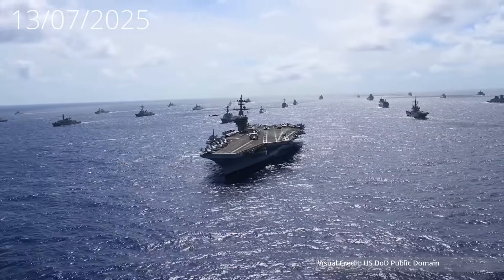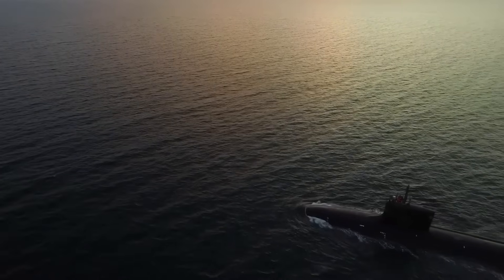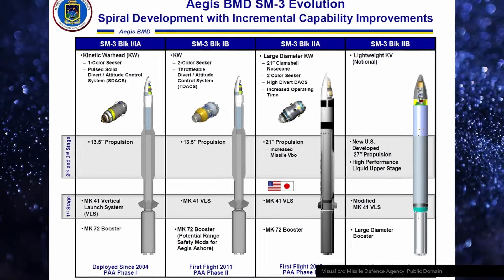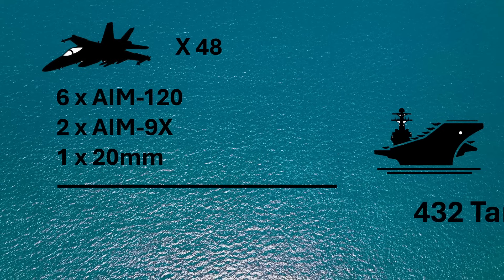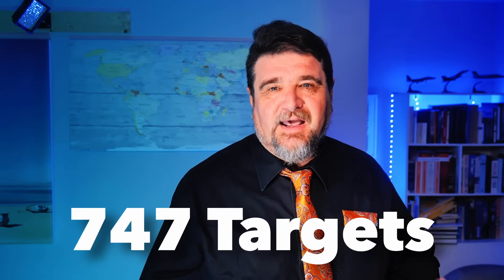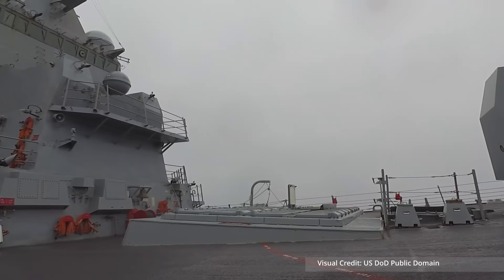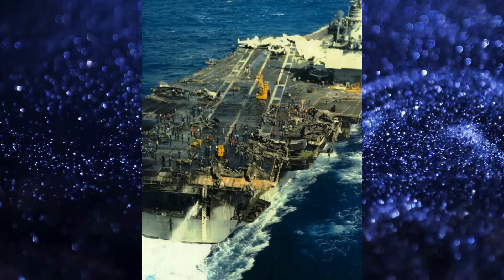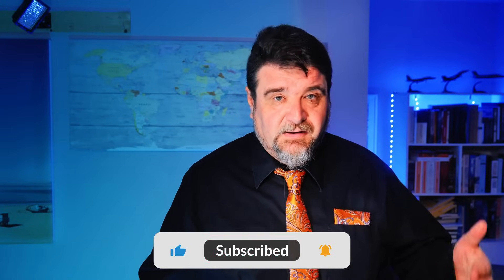HOW MANY Missiles are Needed to SINK A CARRIER?